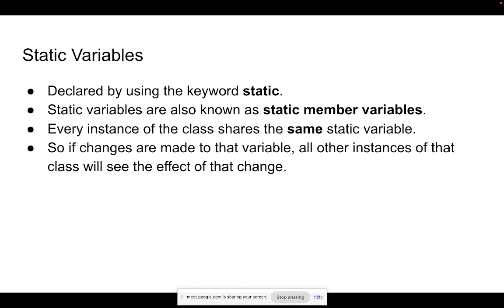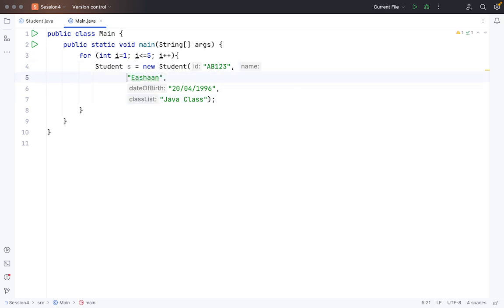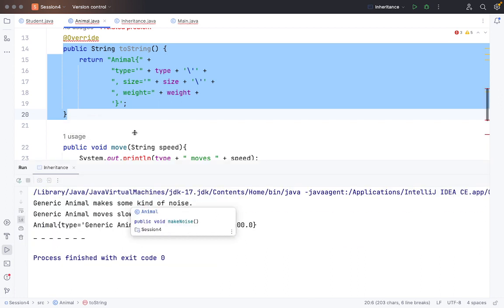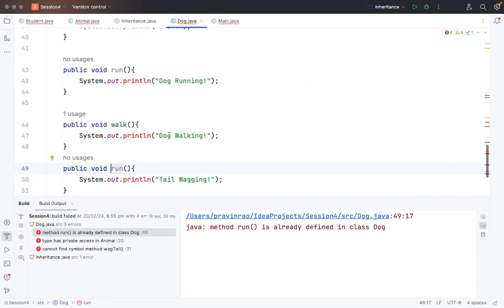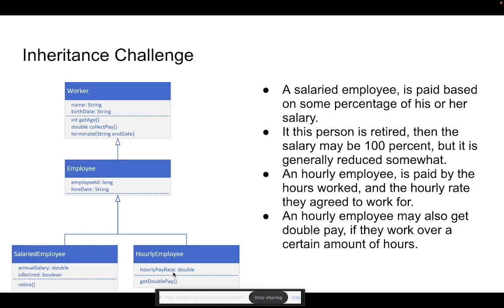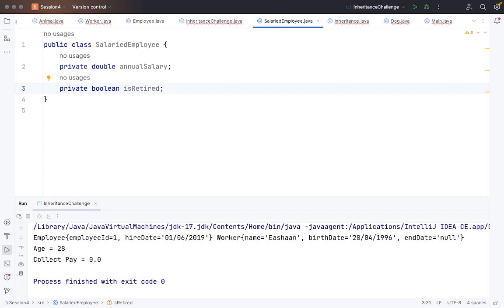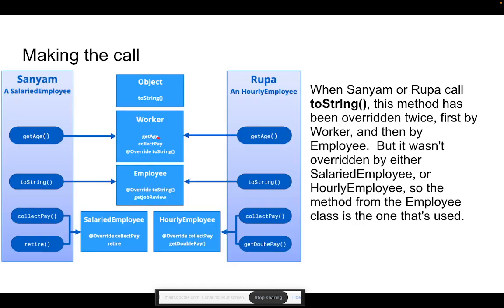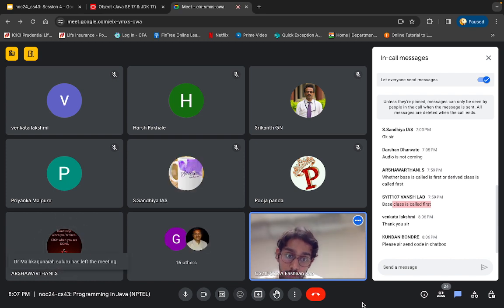noc24_cs43: Programming In Java (Session 4) : Static, Instance Variables, Methods and Inheritance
In fourth session, we have difference between static and instance variables and methods. In addition we have discussed Inheritance with the concepts of this() and super() and method overridding.